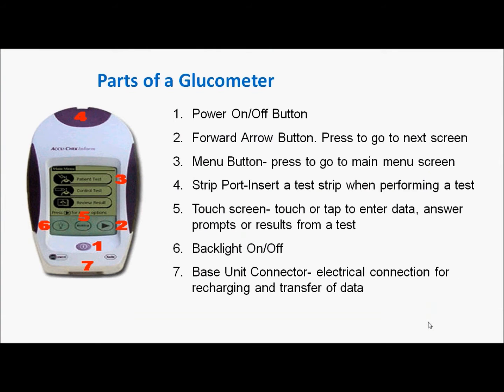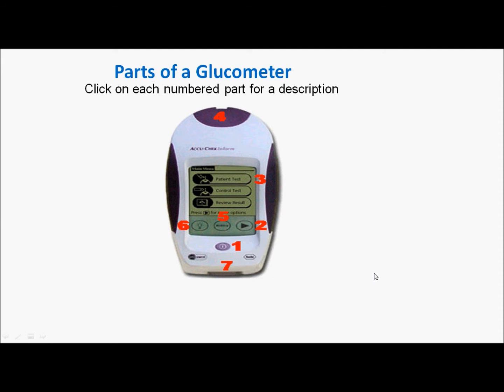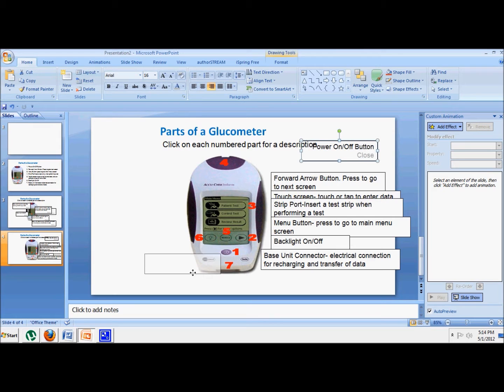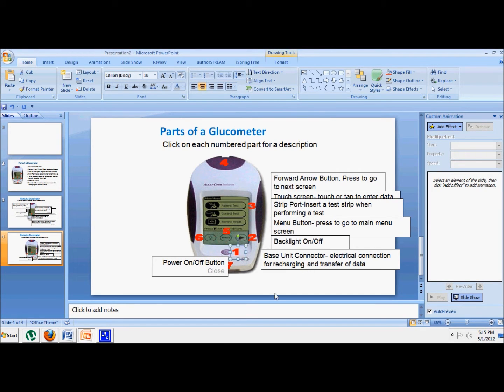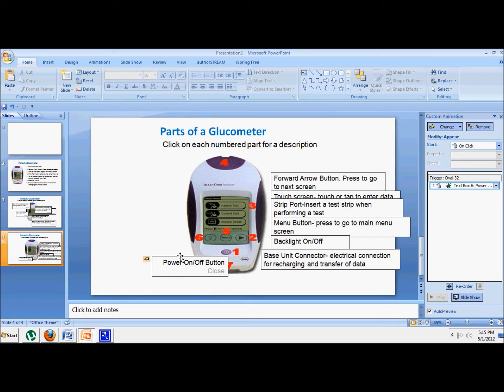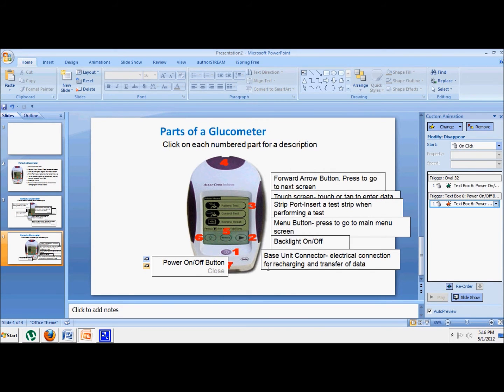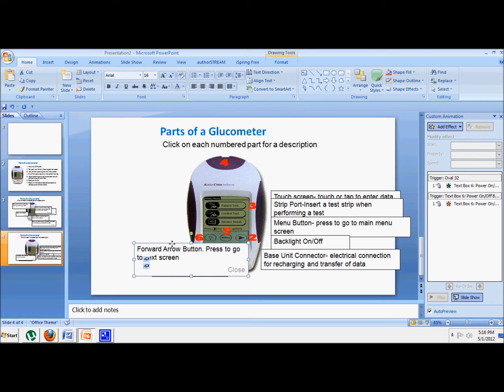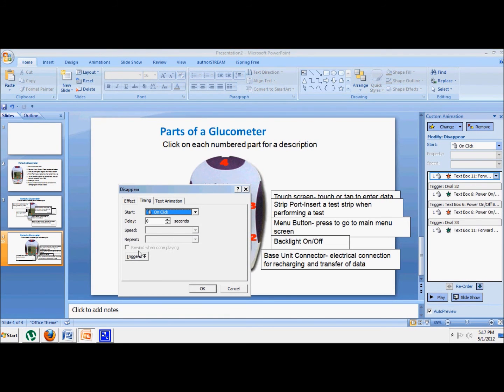PPTgraphic interaction.wmv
How to create graphic interactions in PowerPoint.